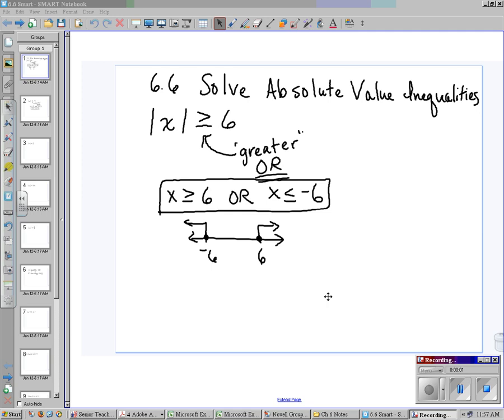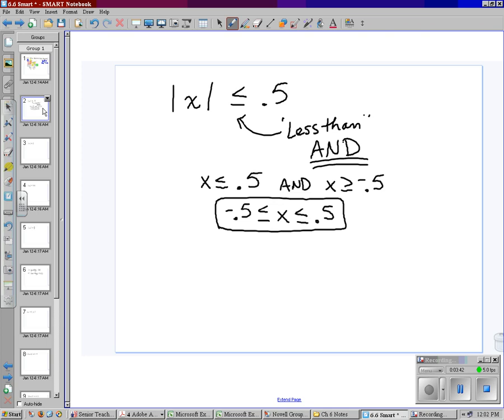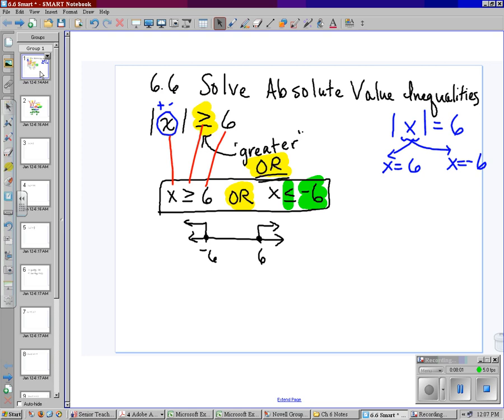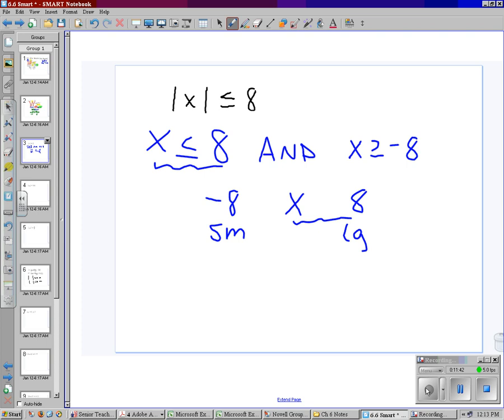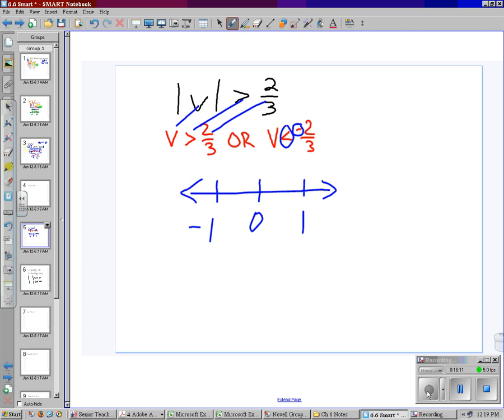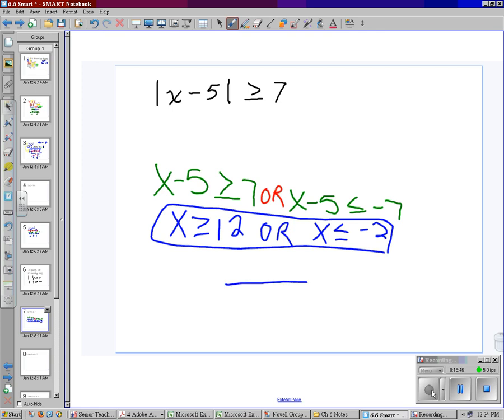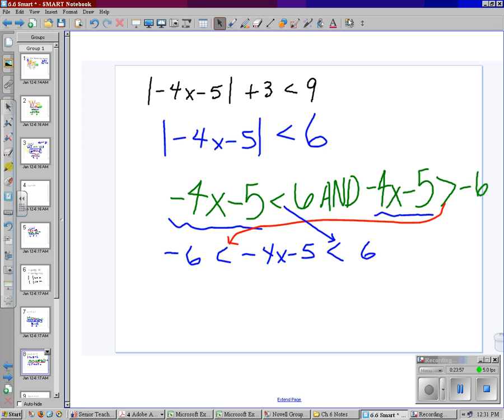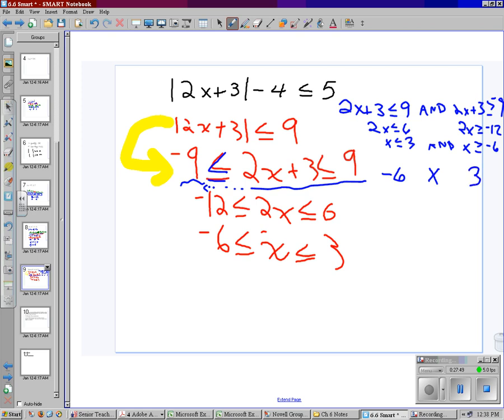6 6 Solve Absolute Value Inequalities